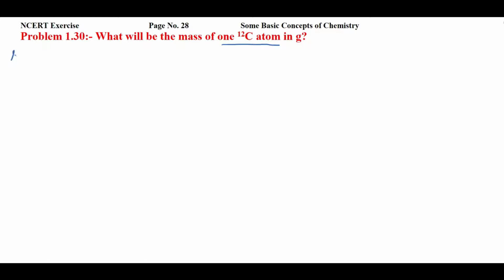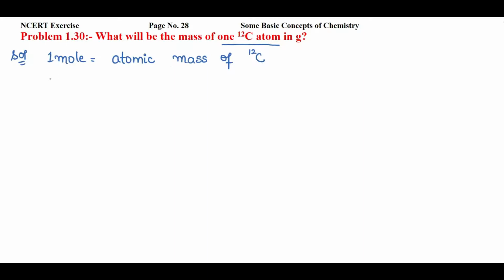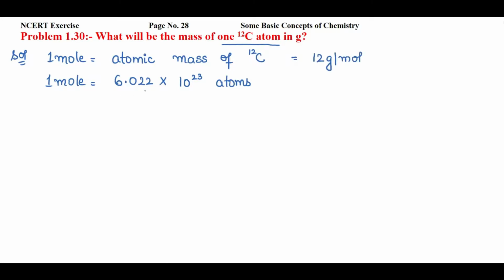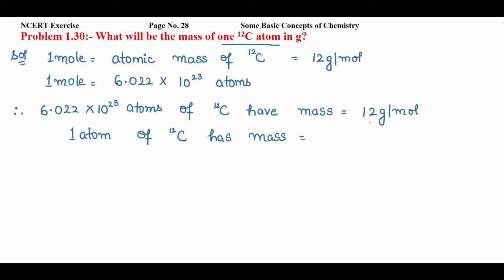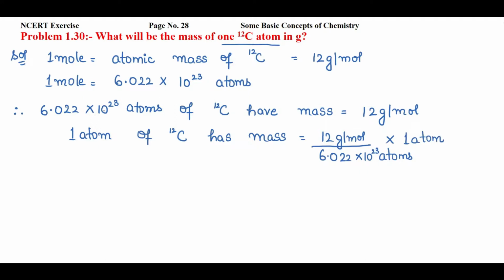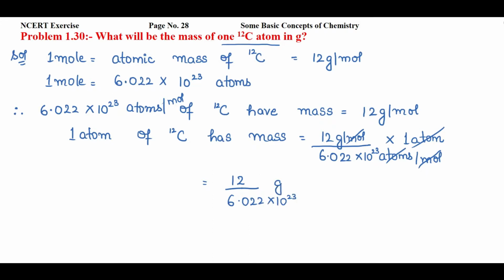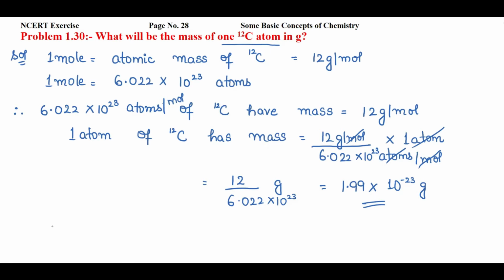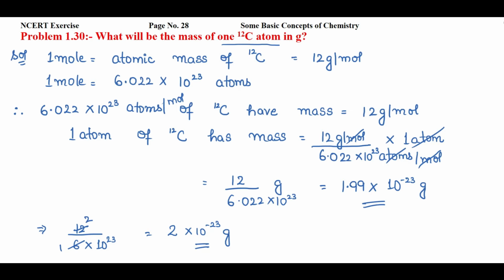What will be the mass of one 12C atom in g?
NCERT Exercise        Page No. 28            Some Basic Concepts of Chemistry
Problem 1.30:- What will be the mass of one 12C atom in g?